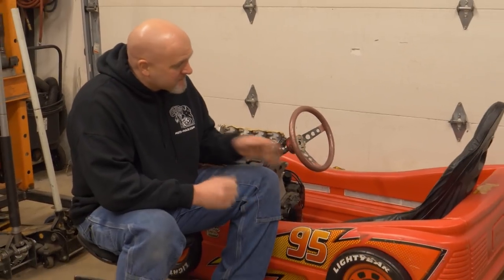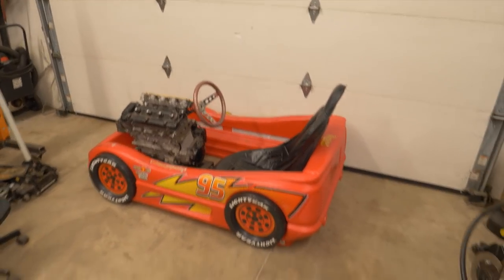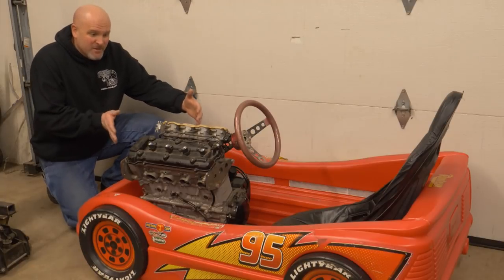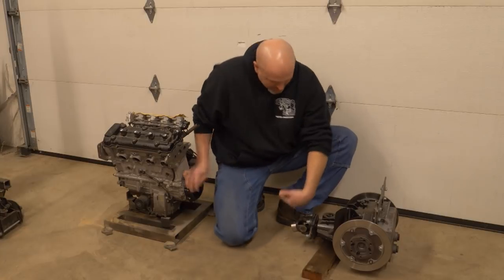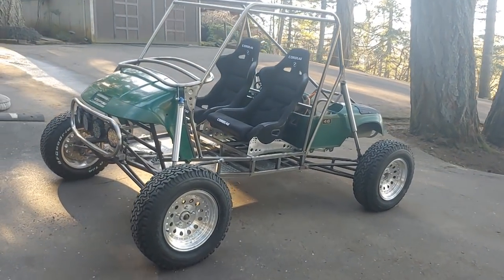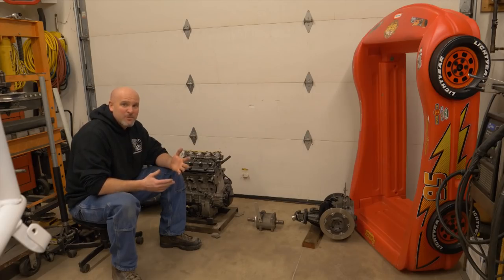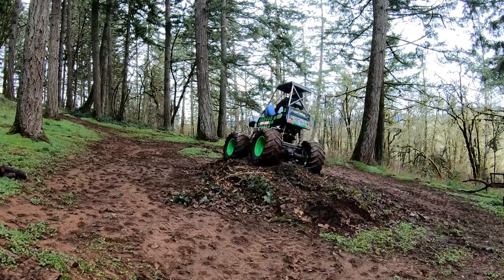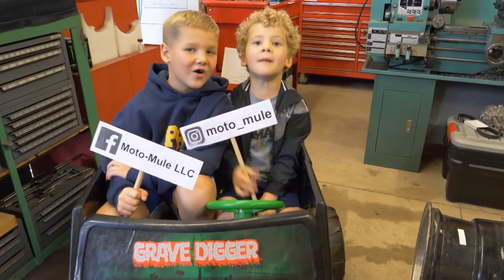Suzuki GSXR Hayabusa powered Lightning McQueen Toddler Bed Go Kart a Crazy Death Wish Machine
The Custom Toddler Bed GoKart build has taken a turn towards insane! Going to become the Busa Baby Bed Kart... That's right a Suzuki Hayabusa GSXR 1300cc powered crazy buggy. This video covers the Ford Explorer 8.8 rear IRS differential, Forward Reverse Gearbox, Porshe 930 CV stub axles, Honda Inboard Disc Brakes, and the Busa engine. Going to feature independent suspension on this custom beast. Next video we will get to the custom metal fabrication and welding to make this project a reality.